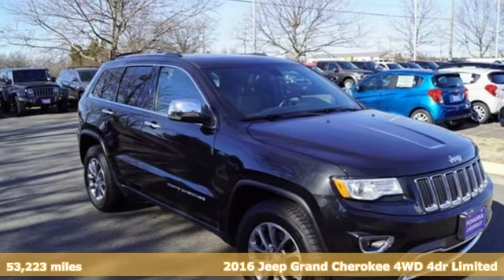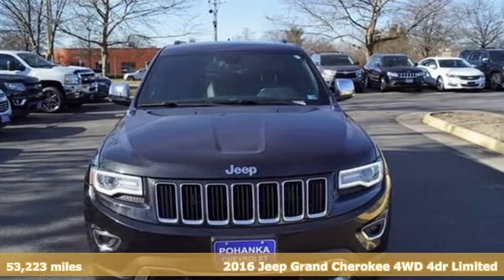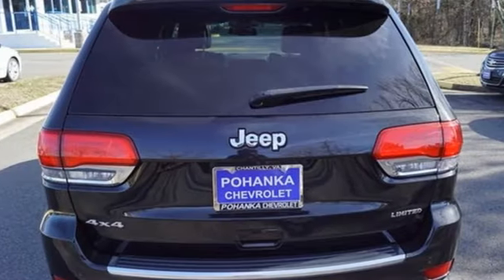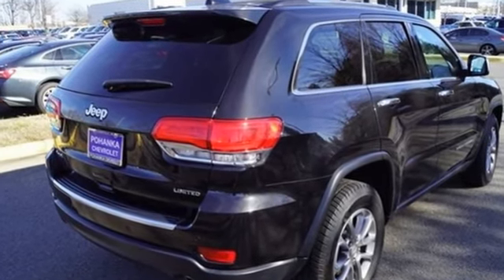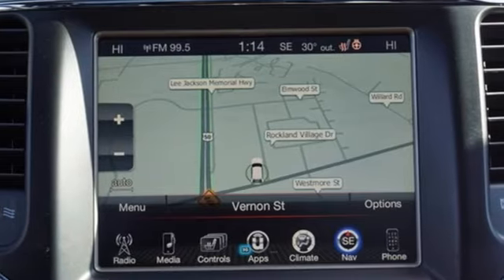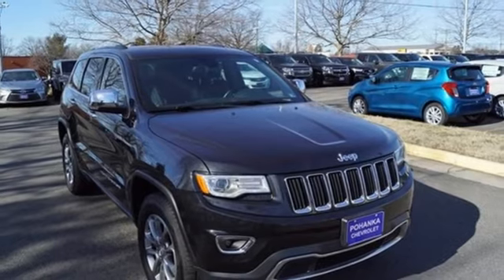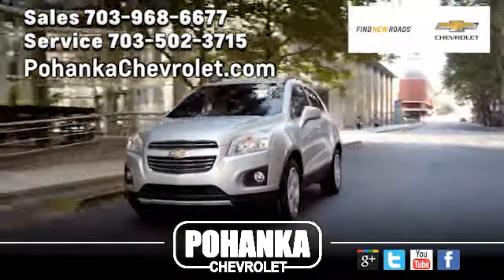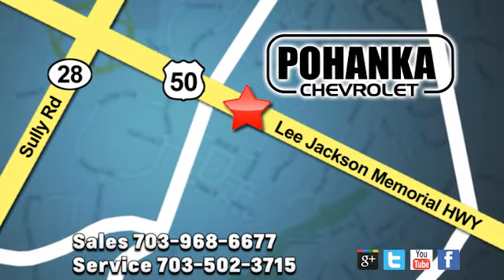Used 2016 Jeep Grand Cherokee Manassas VA Chantilly, MD TKJ165635B - SOLD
Year: 2016
Make: Jeep
Model: Grand Cherokee
Trim: Limited
Engine: 3.6L V6 24V VVT
Transmission: 8-Speed Automatic
Color: Black
Interior: Black
Mileage: 53223
Stock #: TKJ165635B
VIN: 1C4RJFBGXGC431052
Brilliant Black Crystal Pearlcoat 2016 Jeep Grand Cherokee Limited 4WD 8-Speed Automatic 3.6L V6 24V VVT Carfax one Owner , 4WD.brbrLocated right next to Dulles International Airport on Route 50 in Chantilly, Fairfax VA. Recent Arrival!brbrbrAll prices exclude taxes, title, license, freight, and dealer processing fee of $699.00. Published price subject to change without notice to correct errors or omissions or in the event of inventory fluctuations. All features not on all vehicles. Vehicles shown are for illustration purposes only.

Address:
13915 Lee Jackson Hwy